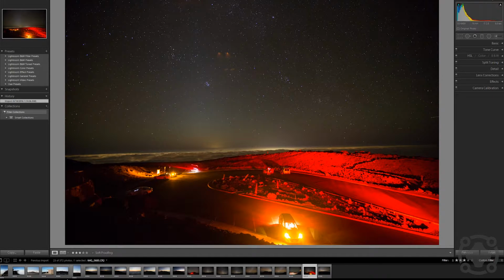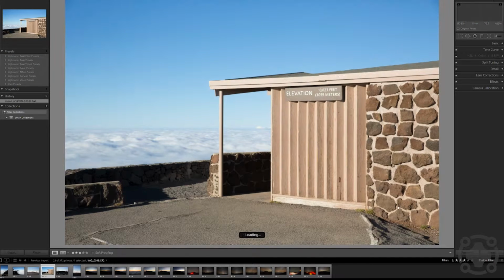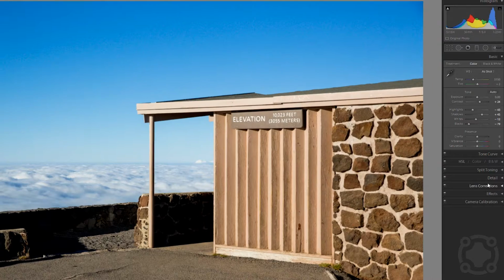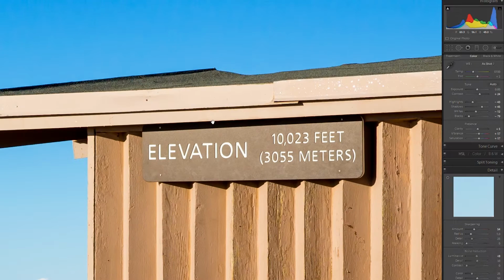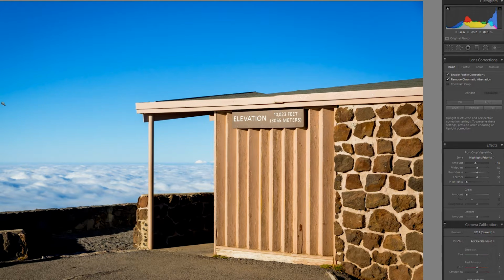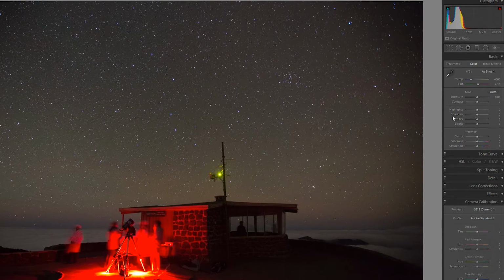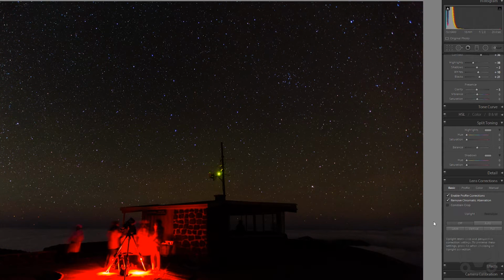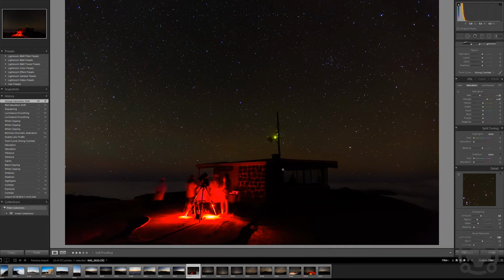How To Edit Photos In Photoshop Lightroom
Adobe's Photoshop Lightroom is a great program and I want to share my process of how I edit photos.

SOCIAL